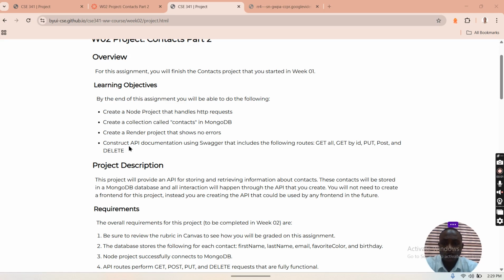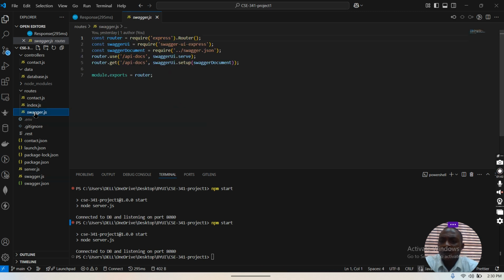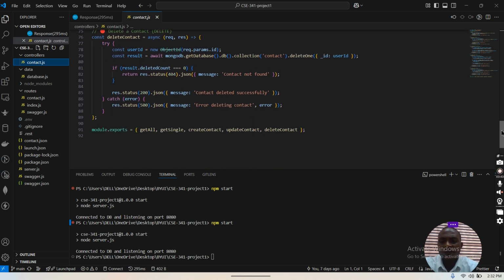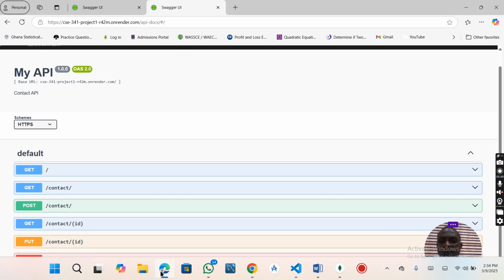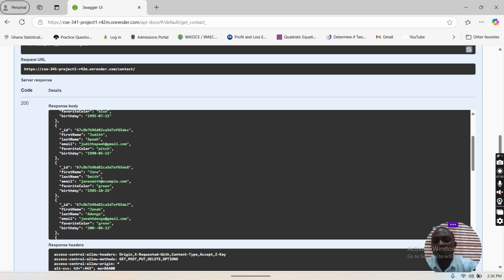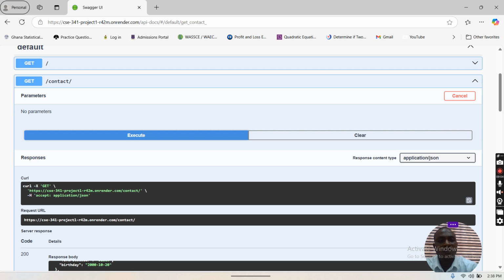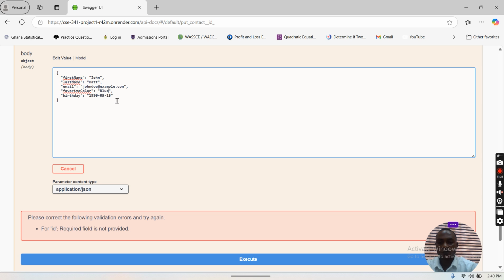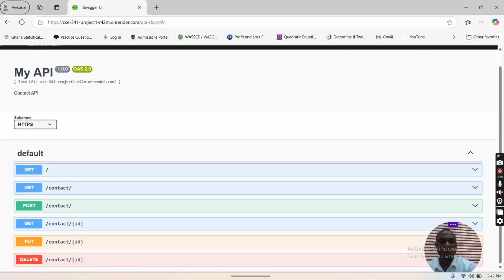CSE 341 WEEK 2